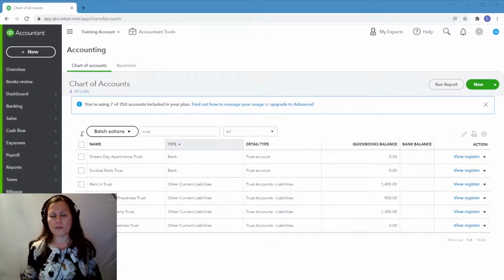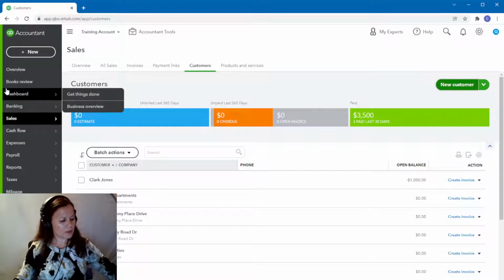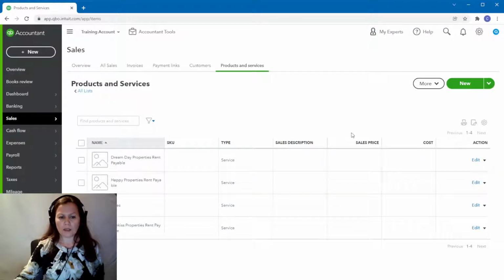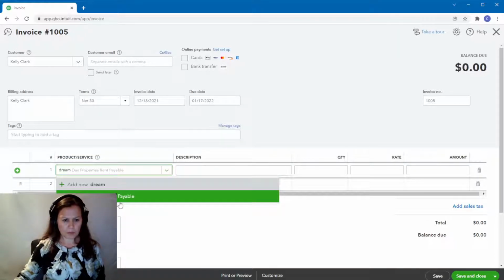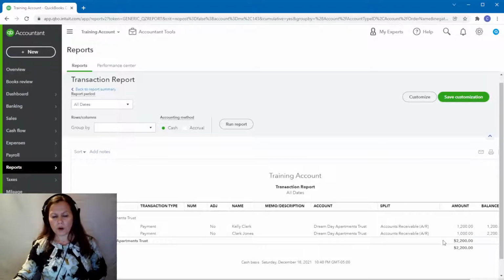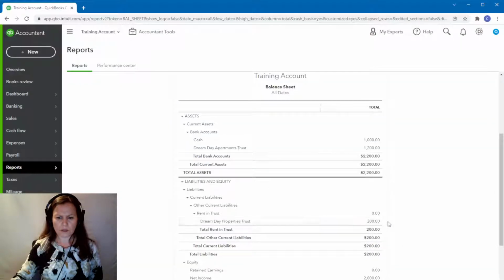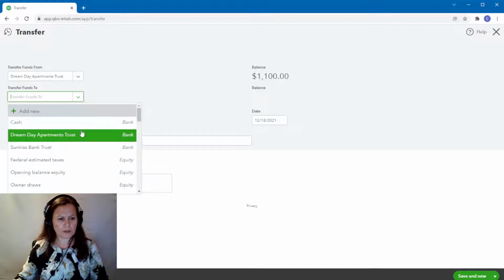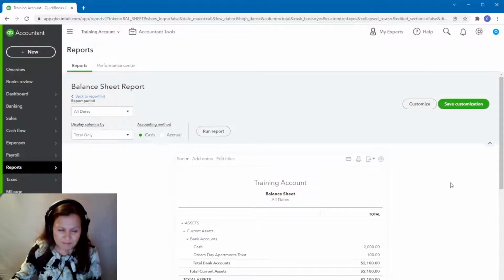QuickBooks Online for Property Management Companies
How to use QuickBooks Online for Property management companies.
*How to create customer and sub customer for the customer and sub customer for tenants.
*How to create Trust account and link the Trust bank account for each client.
*How to create an invoice that will route the rent money into a Trust liability account.